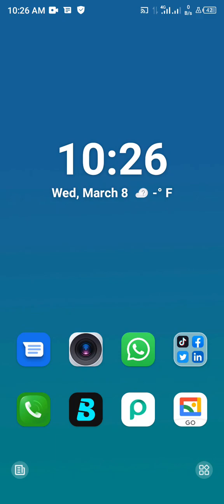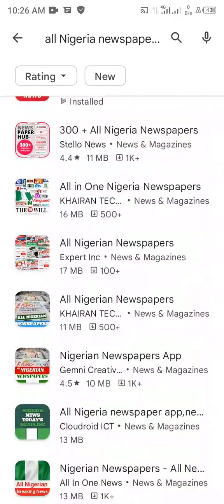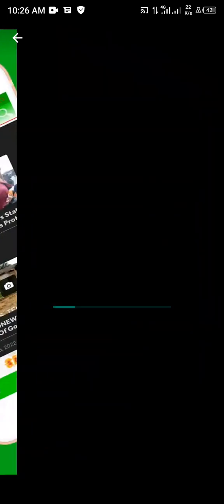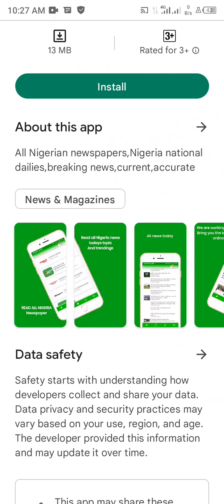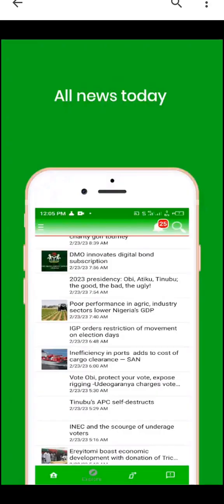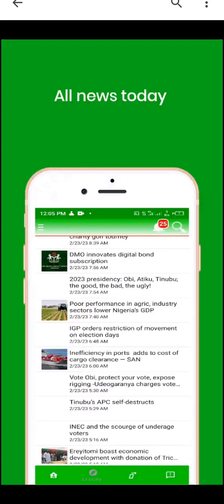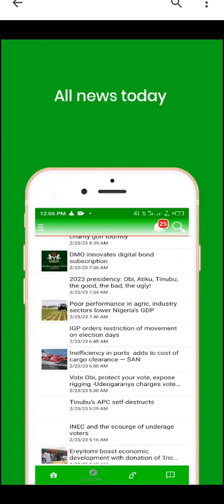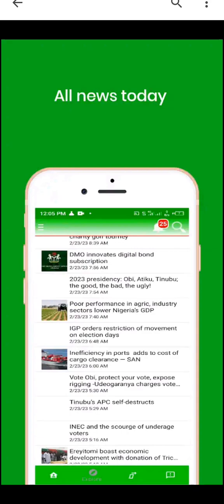Effective Strategies to Promote Your Mobile App and Reach More Users"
Welcome to this informative video on "Effective Strategies to Promote Your Mobile App and Reach More Users." If you're an app developer or marketer, you know that promoting your app can be a challenging task. With millions of apps available in the app store, standing out from the competition can be a daunting task. However, there are several effective strategies that you can use to promote your mobile app and reach more users.
In this video, we'll cover some of the most effective strategies to promote your mobile app, including optimizing your app store listing, using social media marketing, leveraging influencer marketing, creating engaging video content, and utilizing app store optimization (ASO) techniques. We'll also provide real-life examples of successful app promotion campaigns that you can learn from and apply to your own marketing efforts.

You'll learn:
How to optimize your app store listing to improve your app's visibility and conversion rate
Tips for leveraging social media platforms like Instagram, Facebook, and Twitter to promote your app
The benefits of influencer marketing and how to identify and collaborate with relevant influencers in your niche
How to create engaging video content that showcases your app's features and benefits
The basics of ASO and how to optimize your app's metadata for better visibility in the app store

By the end of this video, you'll have a better understanding of how to effectively promote your mobile app and reach more users. Whether you're a seasoned app marketer or just starting out, the tips and strategies presented in this video can help you take your app promotion efforts to the next level.

So, sit back, relax, and let's dive into "Effective Strategies to Promote Your Mobile App and Reach More Users.